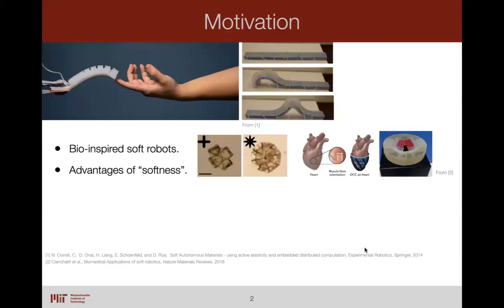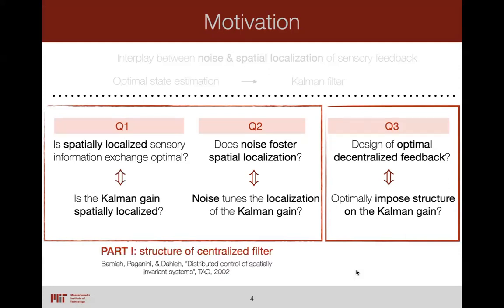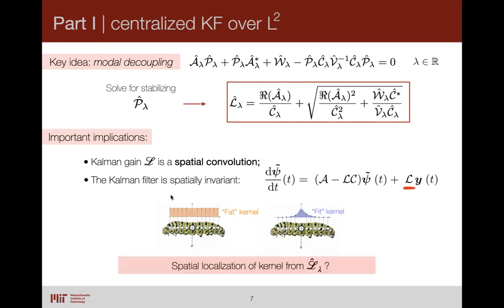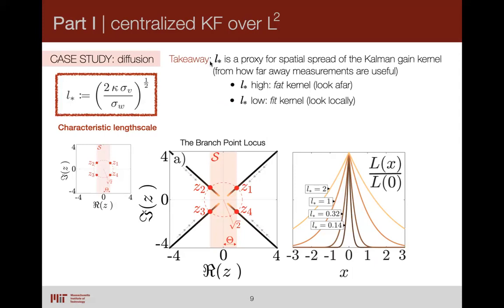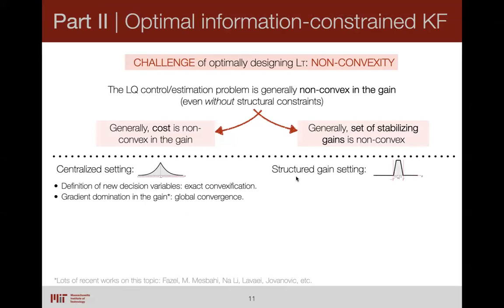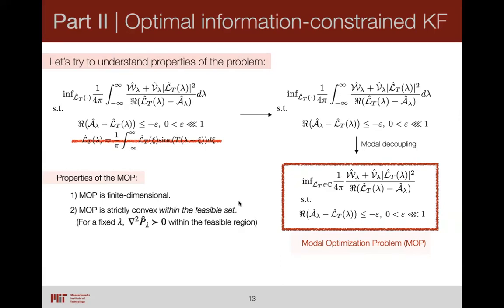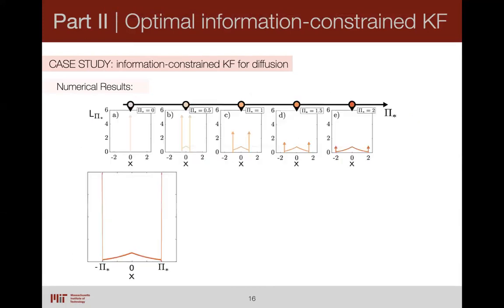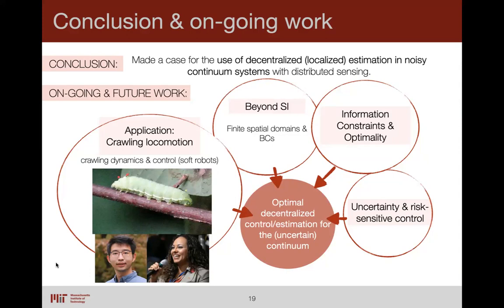Autonomy Talks - Juncal Arbelaiz: Distributed Kalman filtering for systems w spatiotemporal dynamics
Speaker: Dr. Juncal Arbelaiz, Princeton University

Title: Distributed Kalman filtering for systems with spatiotemporal dynamics

Abstract: The celebrated Kalman filter has been widely applied in diverse fields for decades. Despite this success, some challenges remain regarding its implementation in spatially distributed systems: Kalman filters are optimal under the implicit assumption that all-to-all (i.e., centralized) communications are available within the system, which require a centralized fusion center; however, centralized communications are often infeasible in spatially dis- tributed systems. Such a challenge motivates the design of distributed Kalman filters, in which communications are limited.
In this talk, I will focus on the design of distributed Kalman filters for spatially invari- ant systems with linear spatiotemporal dynamics described by PDEs. This is a particular instance of infinite-dimensional filtering. First, I will derive important structural proper- ties of the filter in this set-up, showing that the filter is spatially localized and that noise properties define its degree of spatial localization. I will introduce dimensional analysis and the Branch Point Locus as useful tools to elucidate the degree of spatial localization of the filter. Second, I will utilize such structural properties to present a novel framework for the design of optimal distributed Kalman filters through a convex functional opti- mization. I will conclude the talk with a case study and summarizing related on-going research directions.